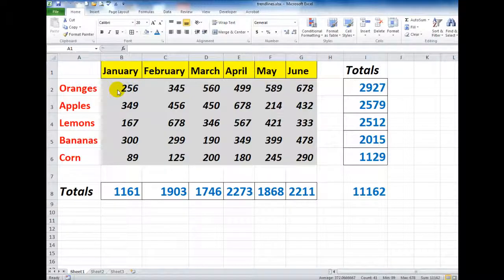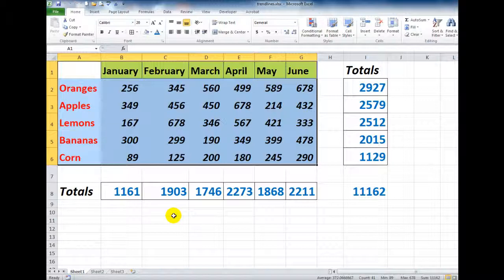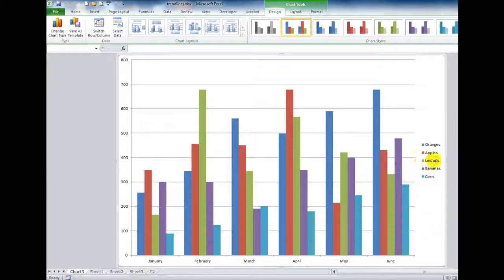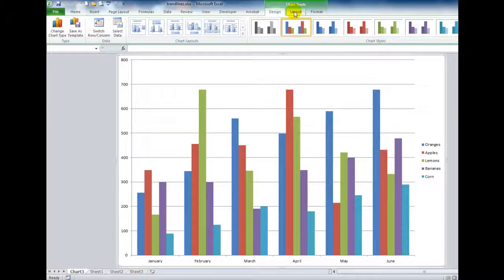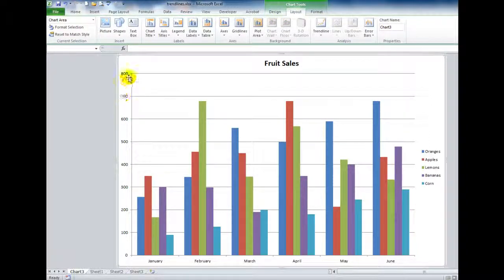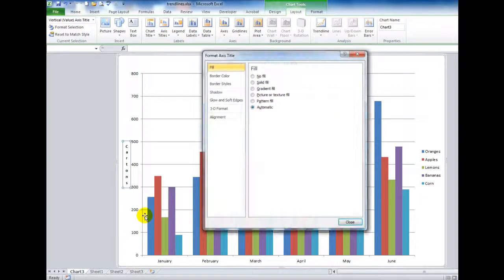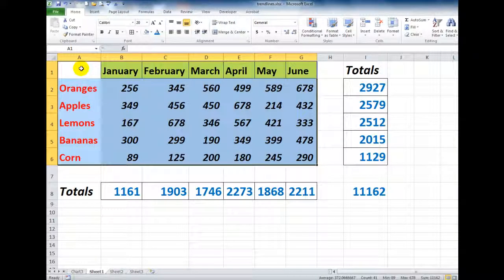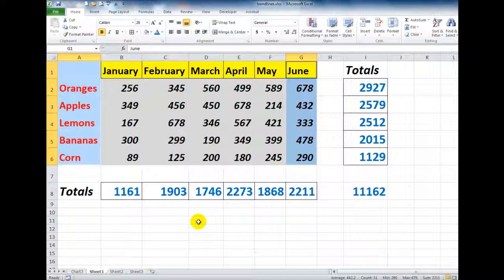Excel charts - a sample of what is upcoming in the next in the series Complete Excel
How to insert a chart with the press of one button on the keyboard.
Some further formatting procedured and using the Chart Tools